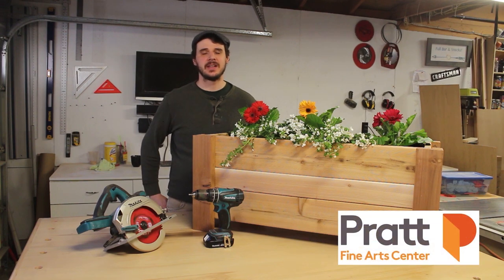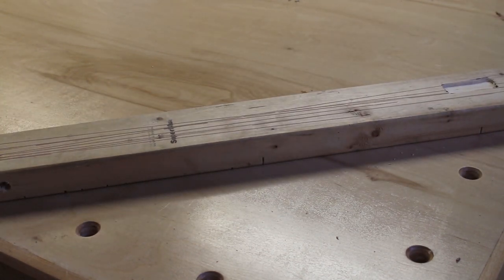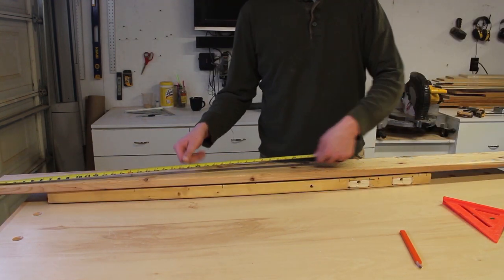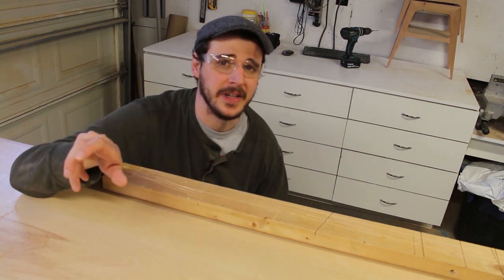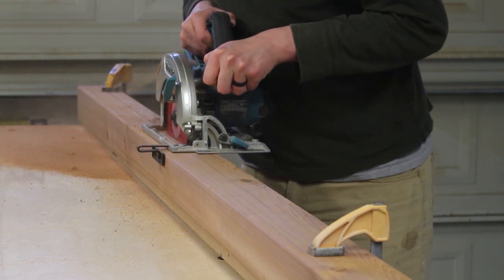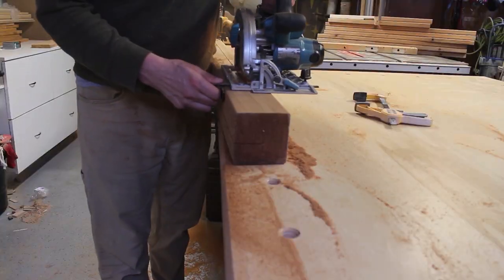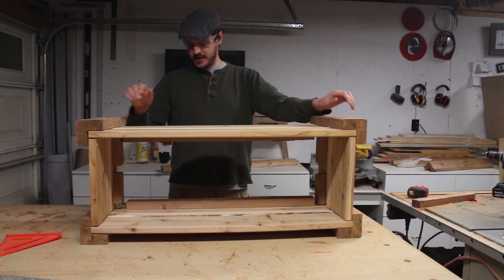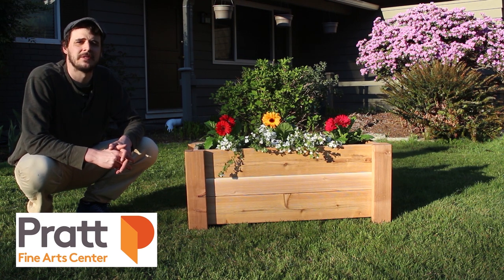Garden Box Demo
Make a garden box with Pratt's Wood instructor, Mason Tejera. In this demo, you'll learn different styles of cuts, safety tips and how to build upon your skillset when creating your garden box.